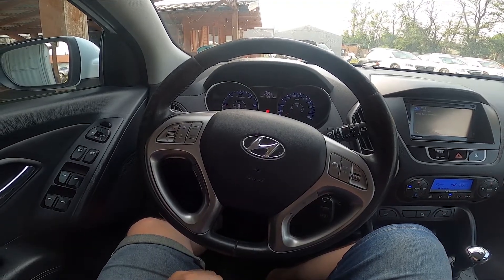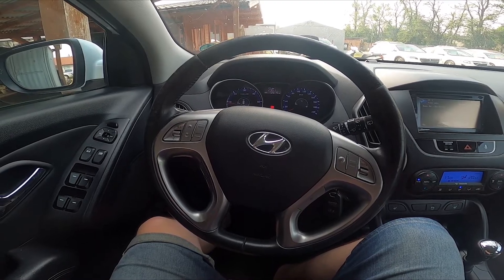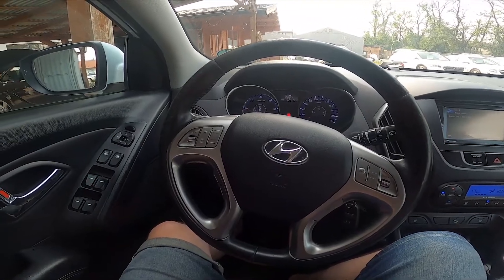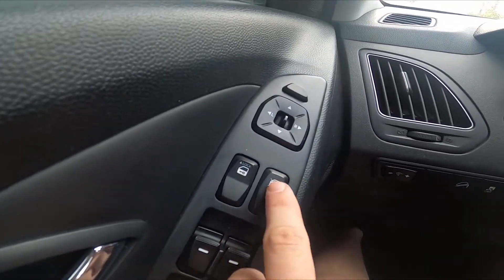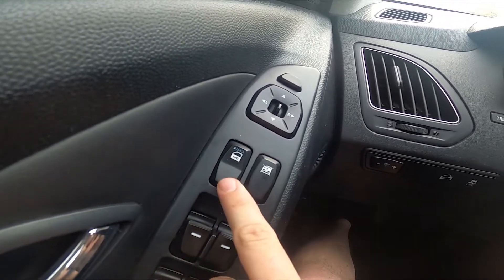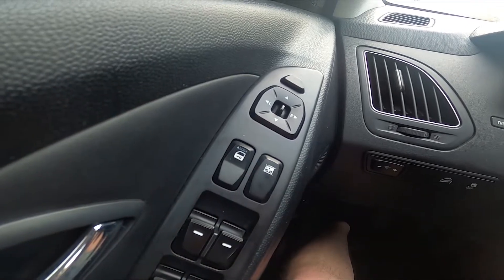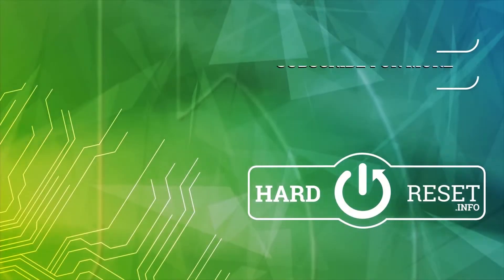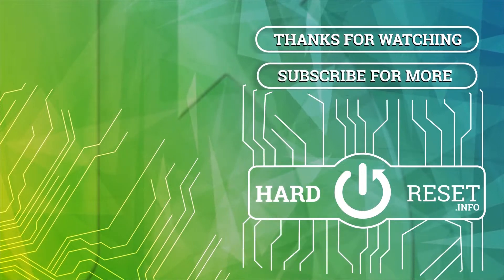How to Automatically Lock or Unlock Doors in Hyundai ix35 ( 2010 – 2015 ) | Manage All Lock Doors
Find out more info about Hyundai ix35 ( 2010 – 2015 ) :
Did You know that in Your Hyundai ix35 You can automatically Lock and Unlock all Doors just by using one button? Nowadays it's standard in cars, but sometimes it can be hard to find a button responsible for this function, especially if You've just bought the car. Follow the video we've provided above to learn how to Automatically Lock or Unlock All Doors in the Hyundai ix35!

How to Automatically Lock All Doors? How to Lock All Doors?

Years of Production:

2010, 2011, 2012, 2013, 2014, 2015